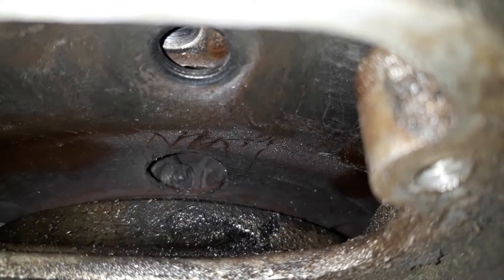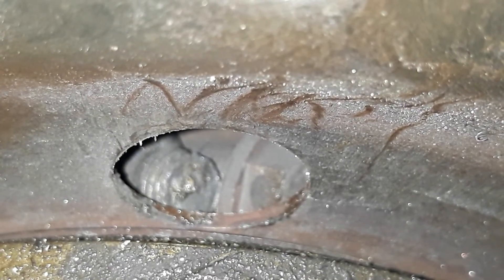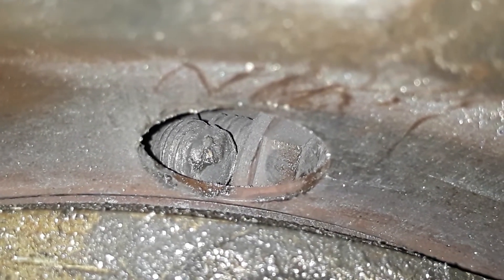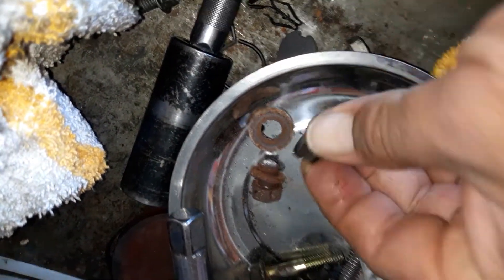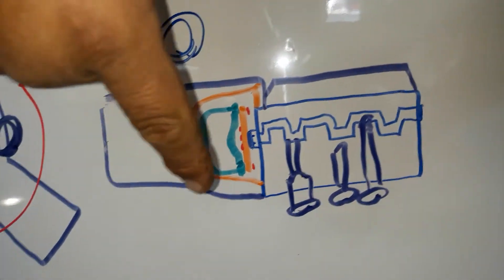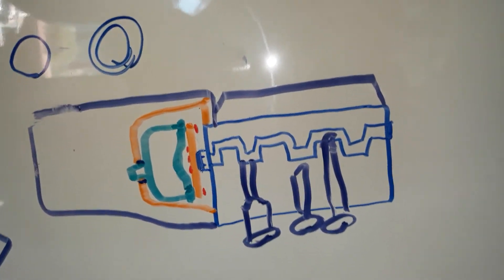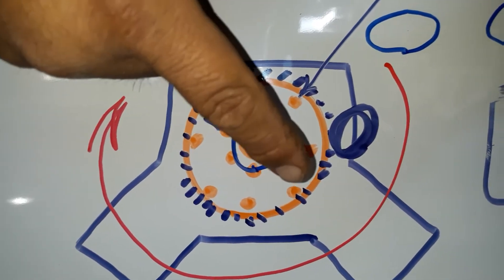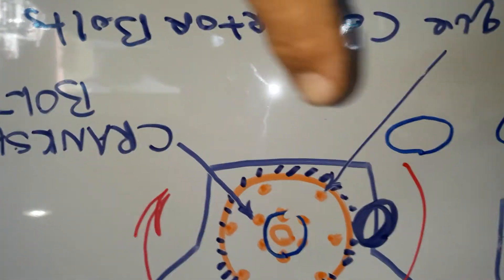Crankshaft bolt failures 2007 Mitsubishi Eclipse